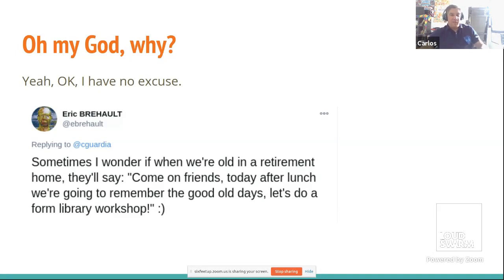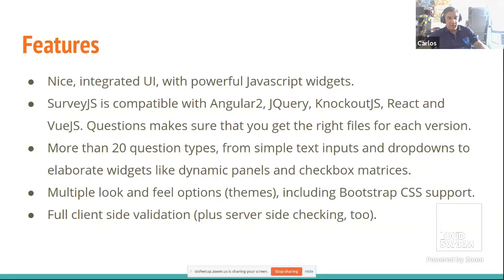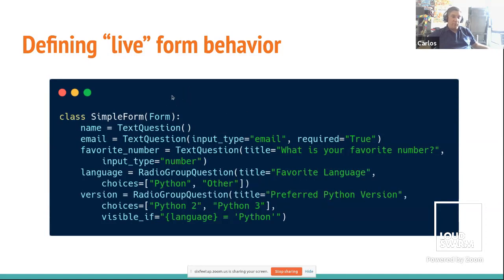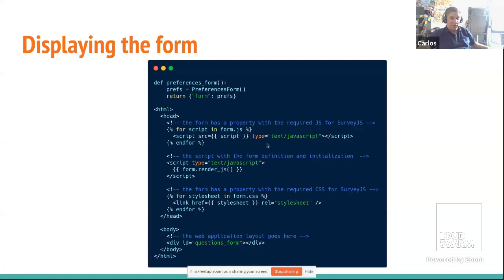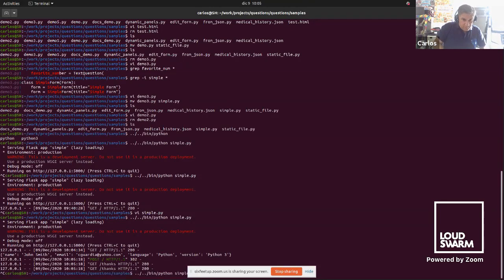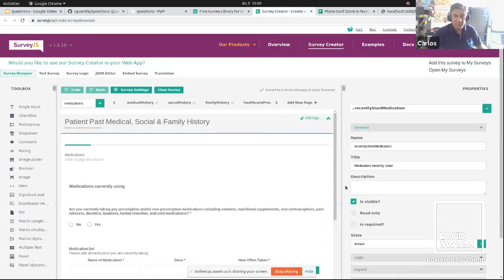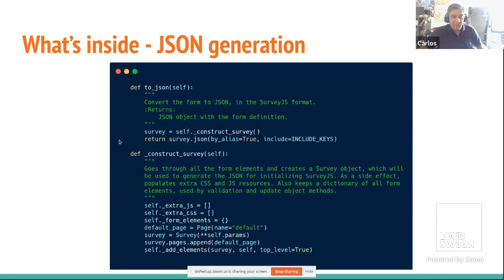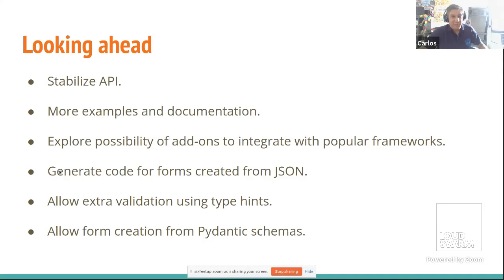Questions: a Python form library for powerful, javascript-rendered forms - Carlos de la Guardia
Questions is a Python form library that uses the power of for the UI.

The philosophy behind Questions is that modern form rendering usually requires integrating some complex Javascript widgets anyway, so why not skip the markup generation completely? This talk introduces the library and shows how to use it and when it's a good fit for Python web projects